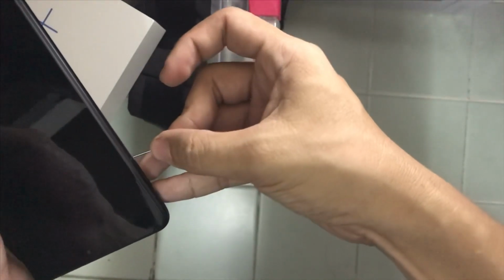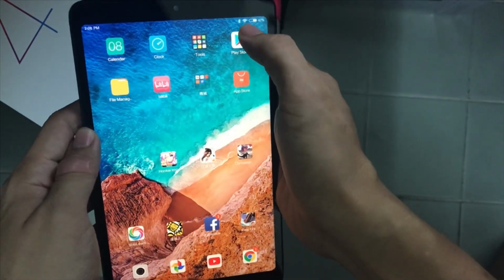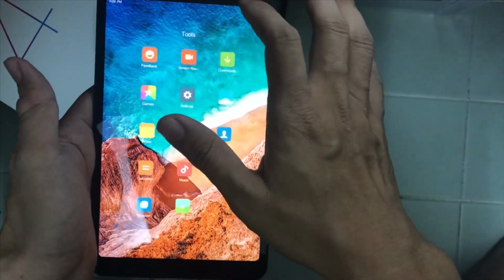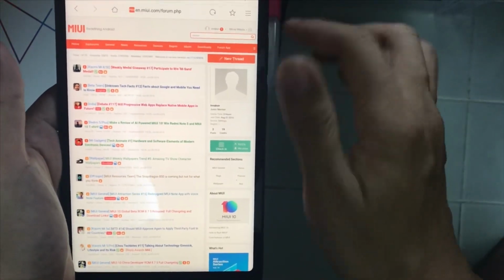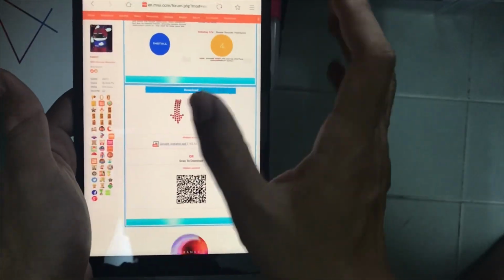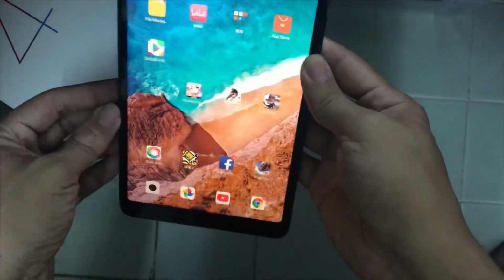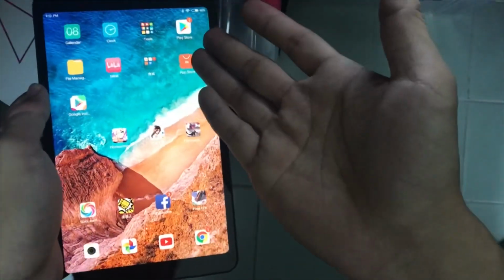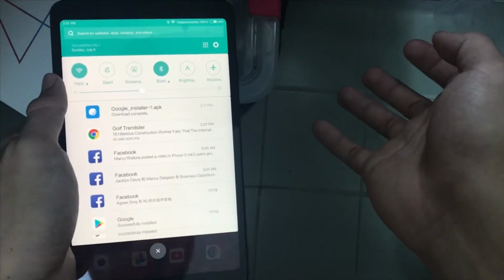How to install Google play store in Xiaomi Mi pad 4 + quick unboxing ep.1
China tablet normally come with it own app market
If you need youtube google chrome. you will not find in China App market.

here is how you install google play store. then you could install youtube on it.

If you dont want to download form xiami forum you could download from here.(remember:you cannot do this in china)

by using this link won't cost you money. but it could help me to make more video.

this is my under table review xiaomi pad 4 .
why under table?
Just because I place my iPhone on table shoot video under table. ... 🤪🤪

if you like this video let me know , if you want to see what else to do with this china tablet . tell me below.

I added some link here if you want to buy.

Mi pad 4 Casing